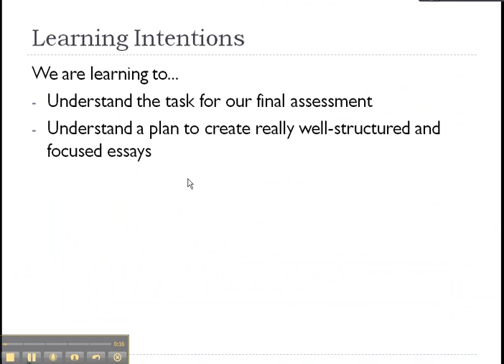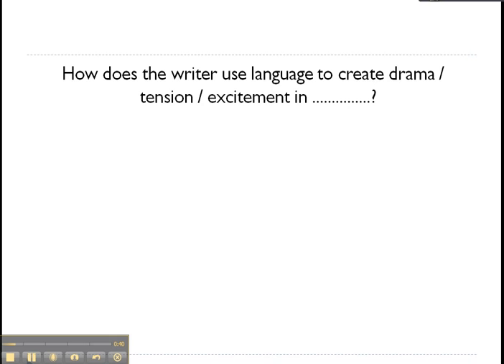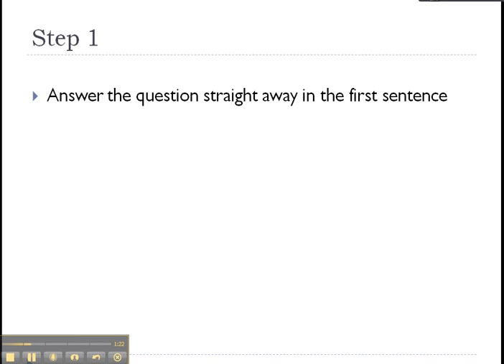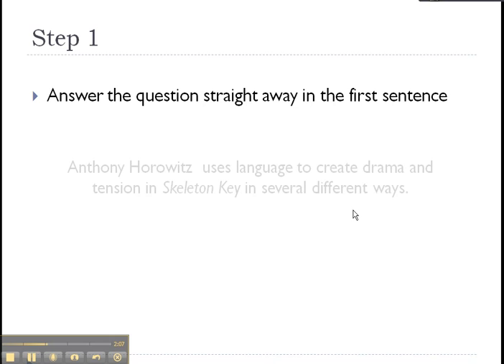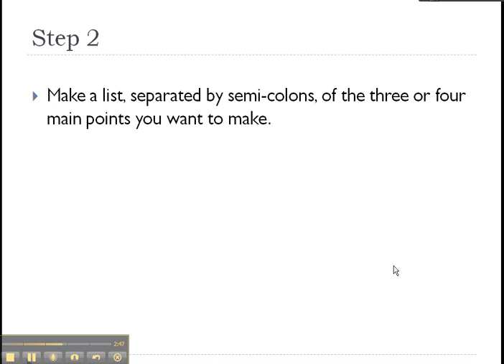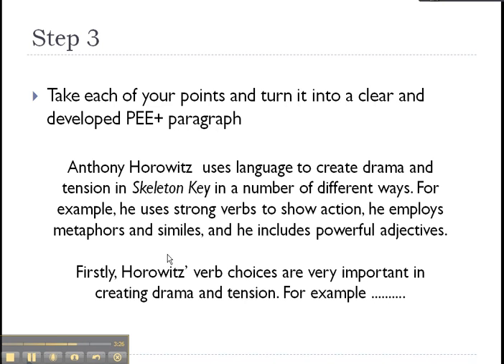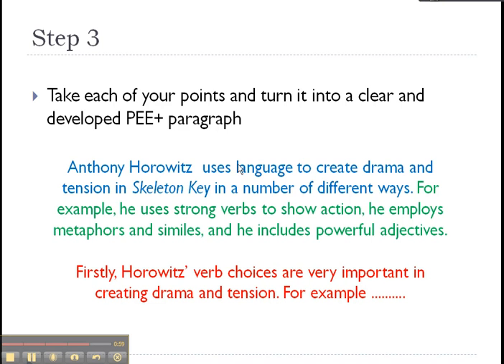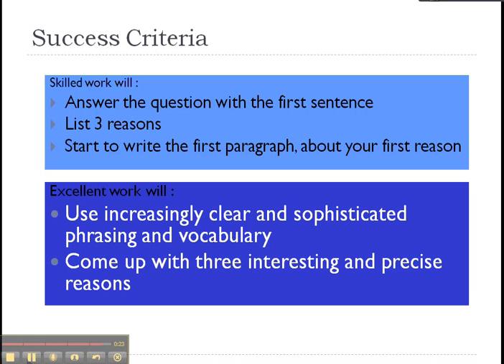Year 8 Assessment 1 3 step plan